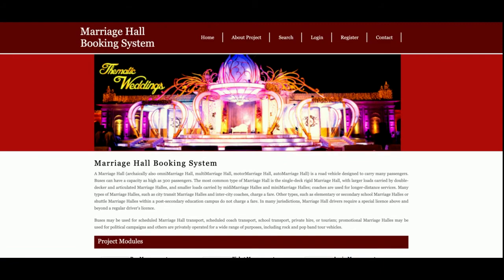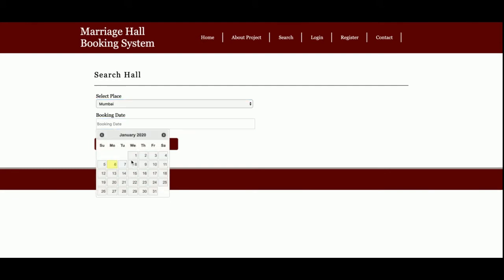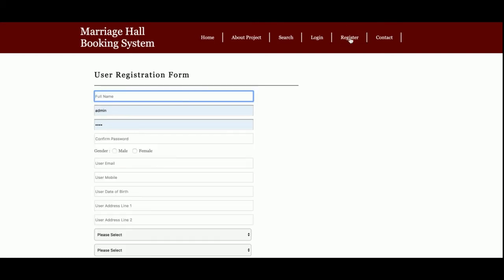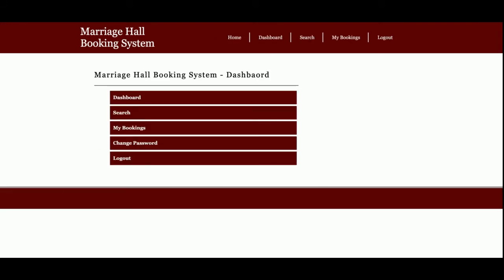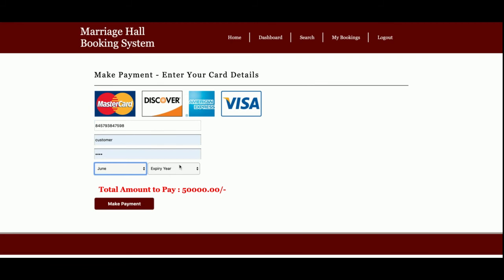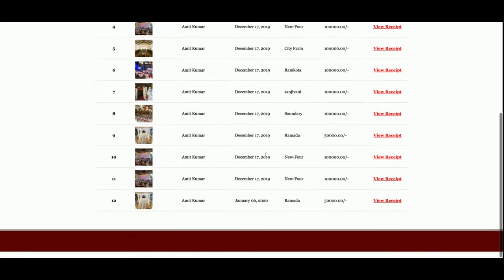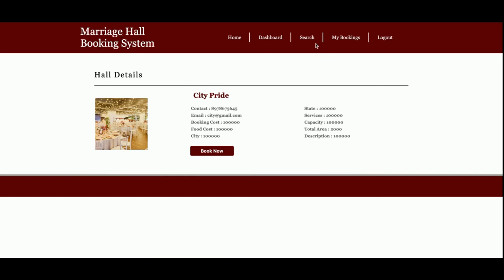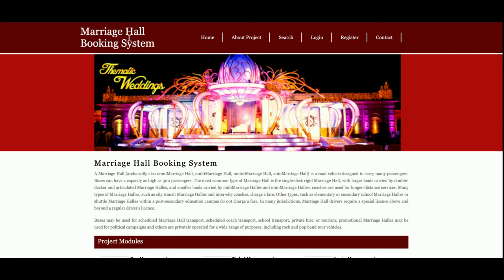Python Django And MySQL Project on Marriage Hall Booking System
Marriage Hall Booking System Python Django Project Tutorial
Marriage Hall Booking System Download
Python example
Python final year project
Python project
Python tutorial
Python Django tutorial
Python Django
Django tutorial